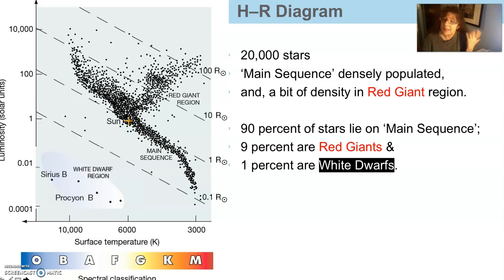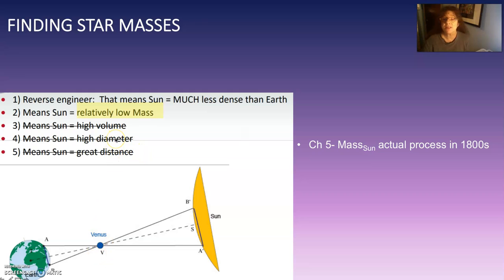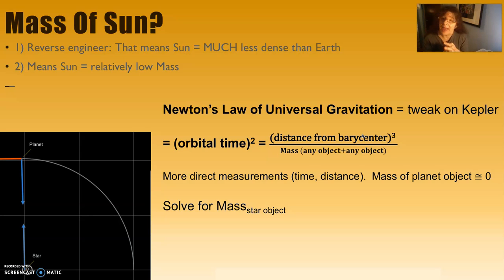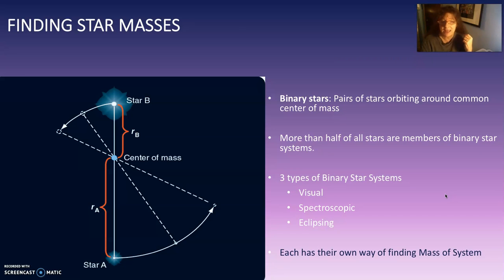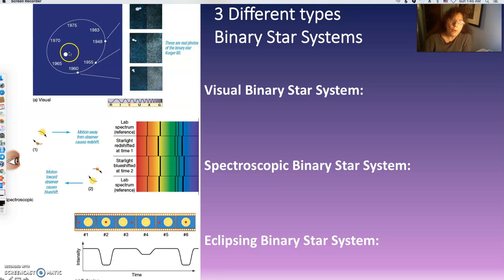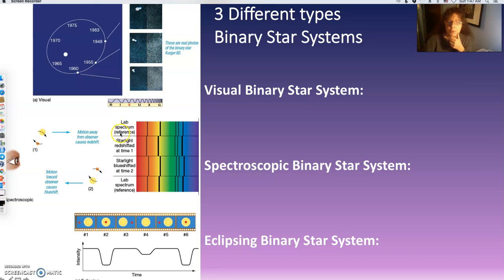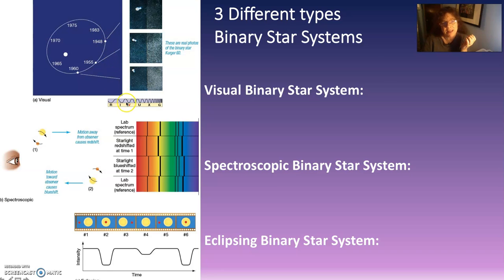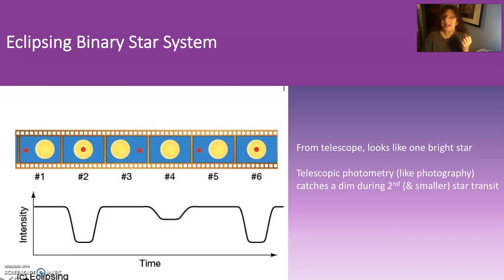F Mass: Solo & Binary Star Systems